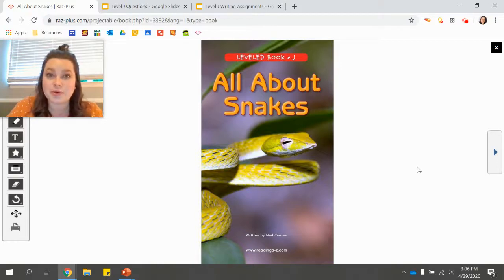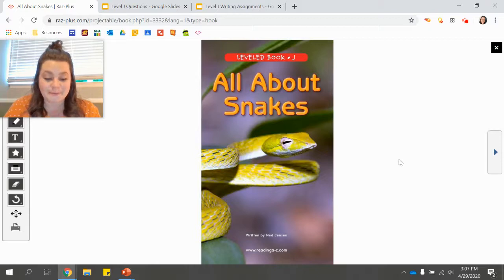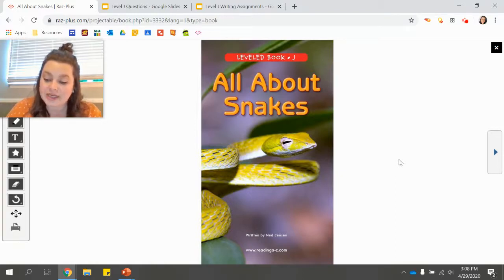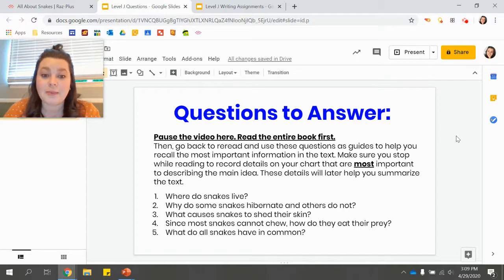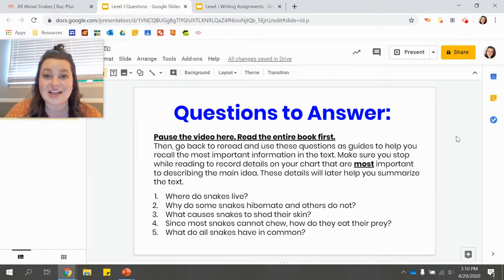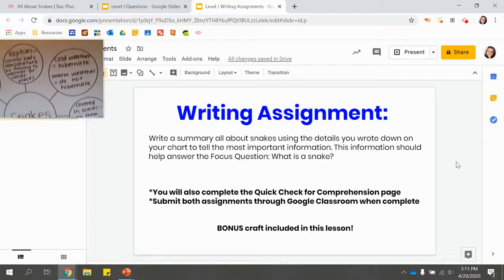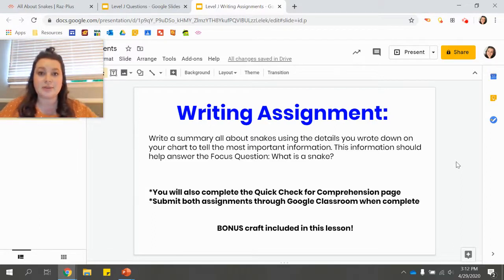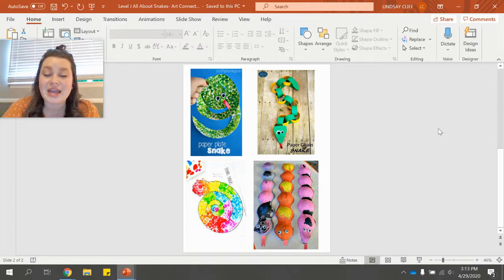Guided Reading Level J Lesson: All About Snakes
Today we will read a non-fiction text all about the main topic of snakes. You will record the key details on a chart to help you write a summary to answer the Focus Question: What is a snake?